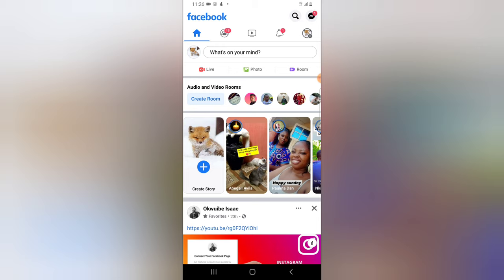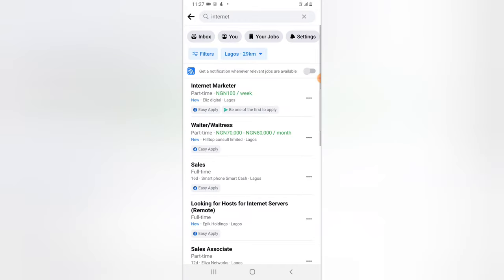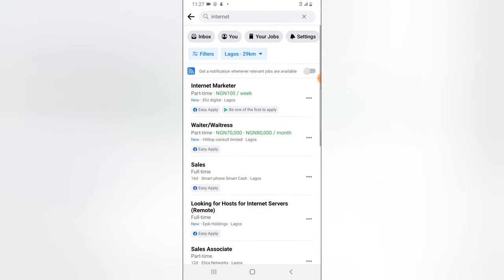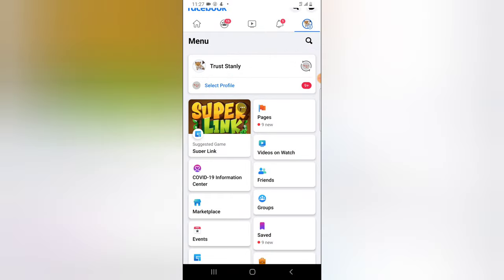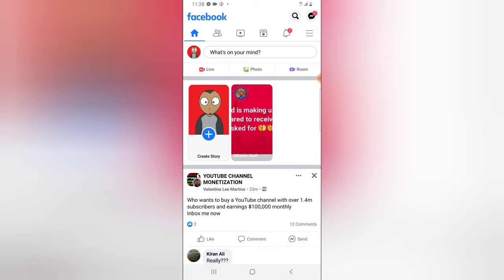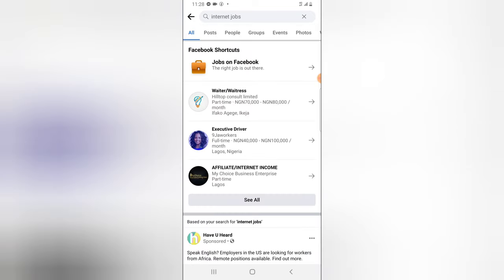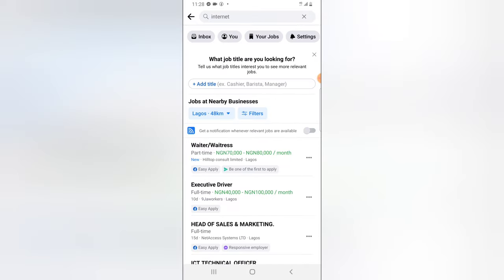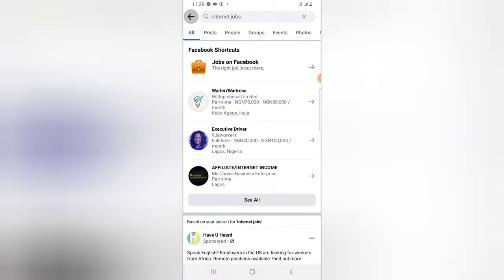how to find job and apply in facebook explained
Having challenge finding jobs on Facebook or cant see the icon this is the reason why